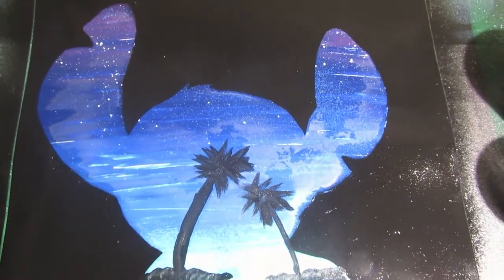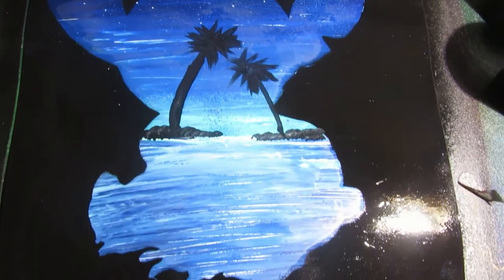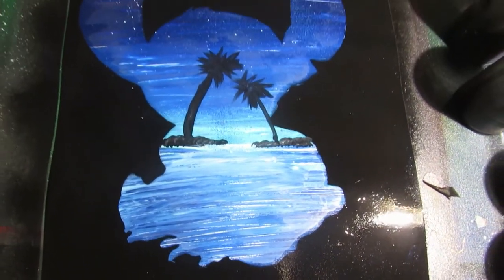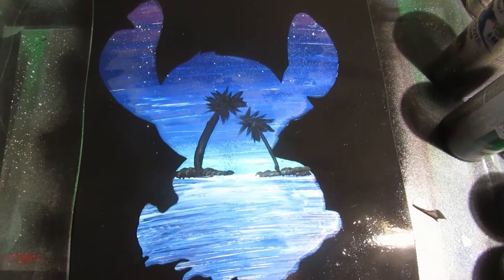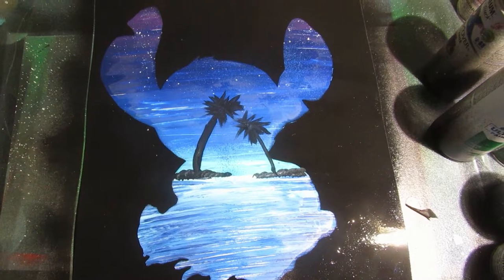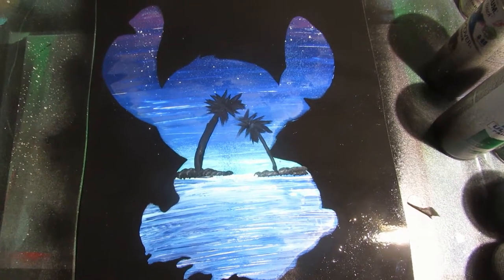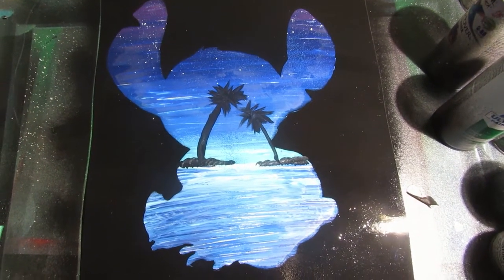Lilo and Stitch theme - Spray Paint Art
this is my take on how to create a lilo and stitch theme with spray paint. Hope you enjoy and have a great day!